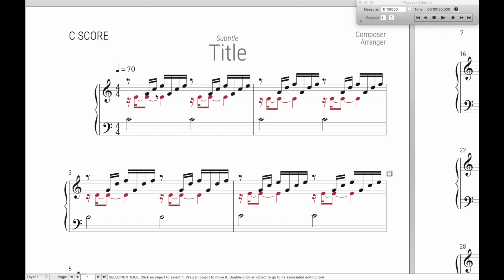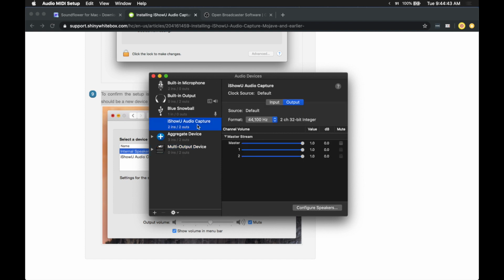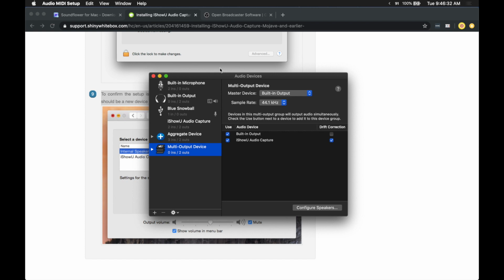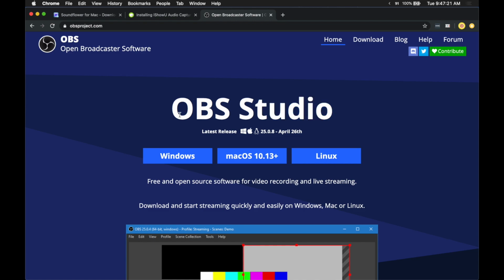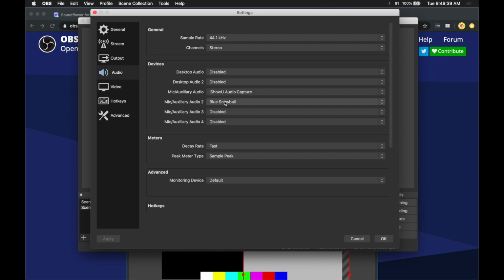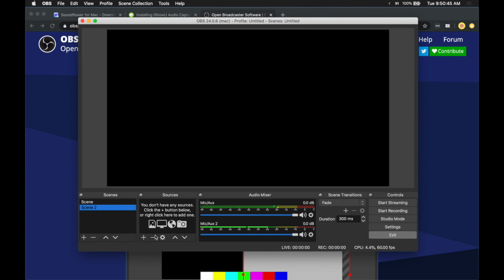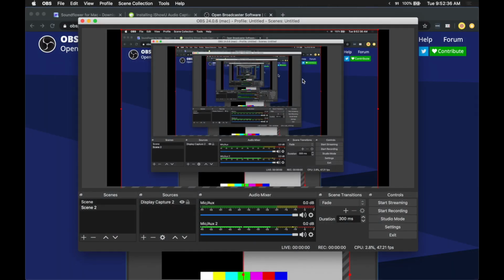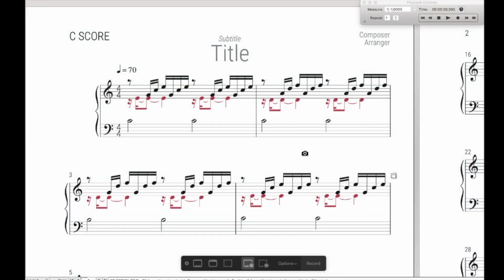Recording Finale from Your Computer (for scrolling score) | Finale Superuser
This is how you can record Finale straight from your computer. Perfect for scrolling score videos or tutorials like these.